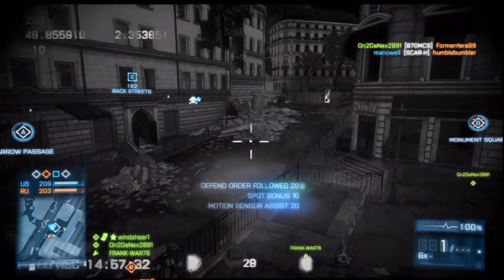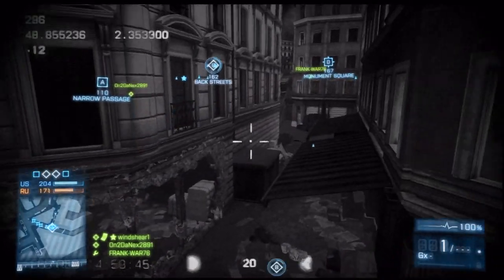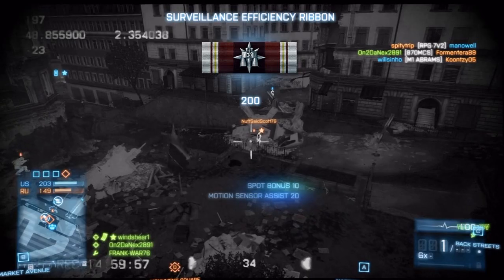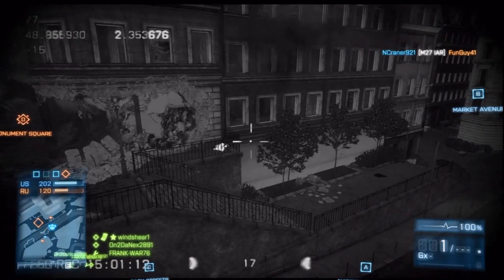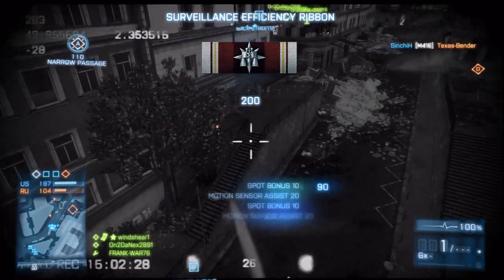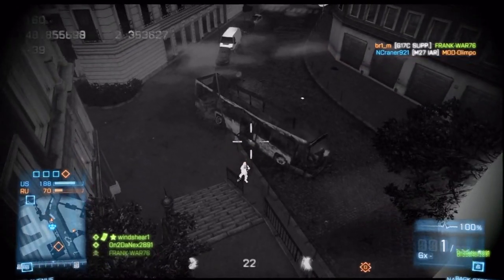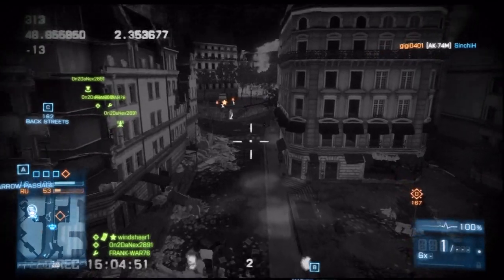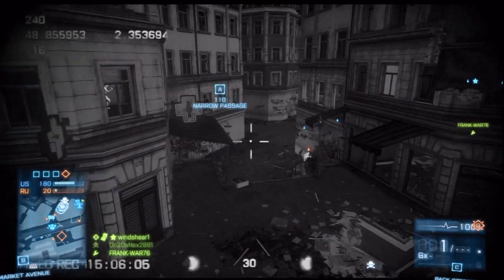Battlefield 3 Recon Class Tips MAV.wmv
I describe how to utilize the Recon class and  particularly how to use the MAV equipement to win a match.  The UAV MAV equipment is a very powerful tool that does not get you kills but helps you spot the enemy and turn the tide of the battle in favor of your team.  You can get a lot of points just using the MAV for the whole match as I demonstate here.